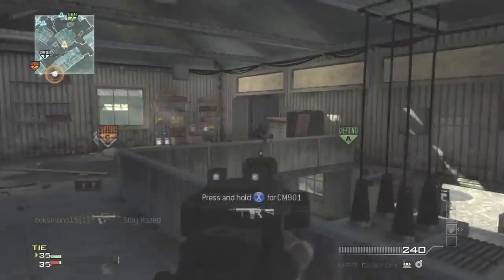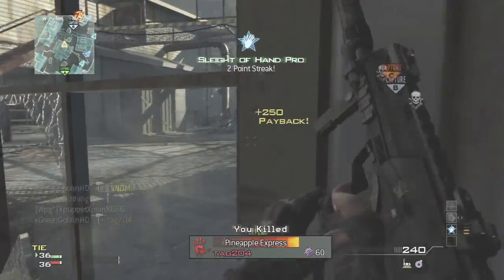MW3: Double MOAB On Carbon :: How To Win Gunfights!!